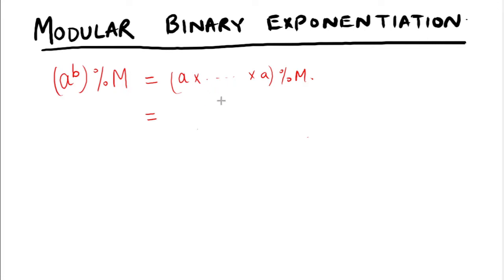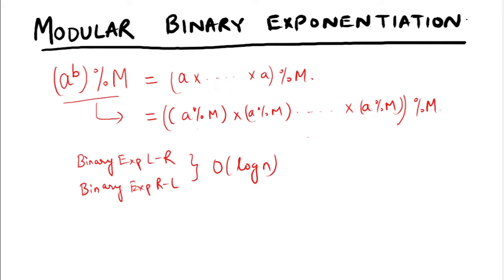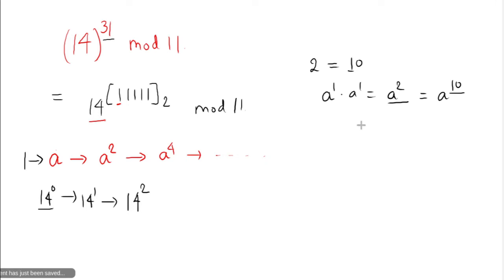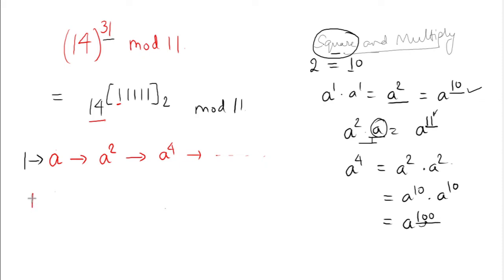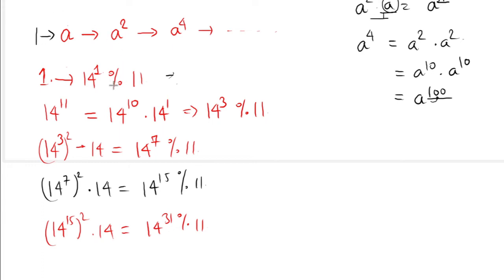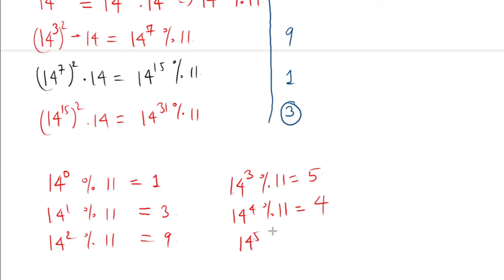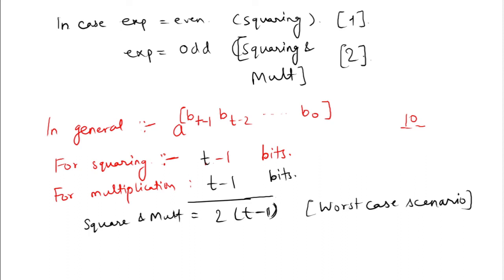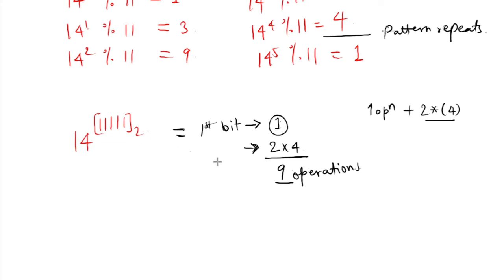L9 - Modular Binary Exponentiation | Mathematics for Competitive Programming (Part 4)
This video is part 4 of Mathematics for Competitive Programming, where Modular Binary Exponentiation is discussed.

Timestamps:
00:00  - Intro
03:20 - Example of Modular Exponentiation
17:29 - Pseudo Code